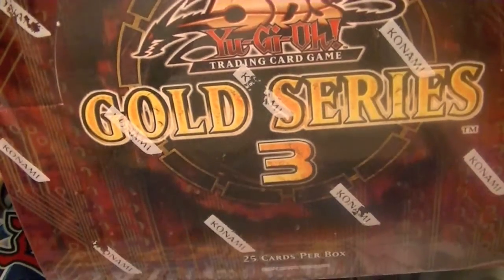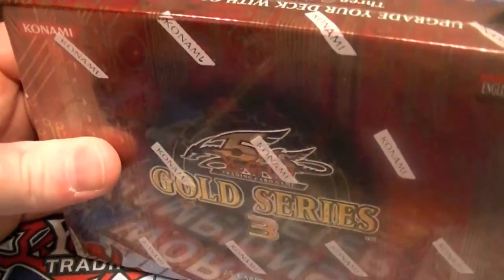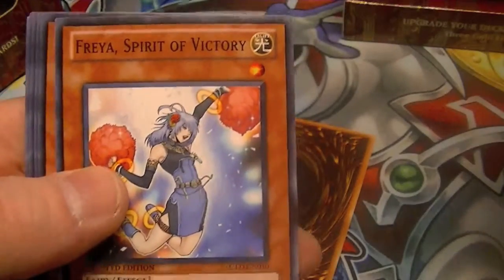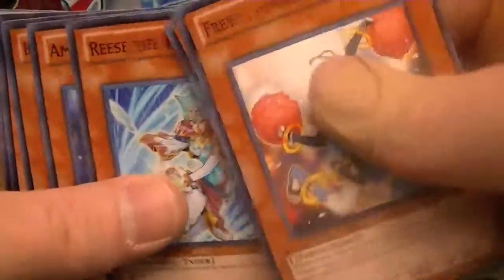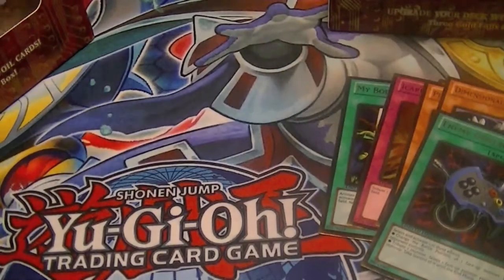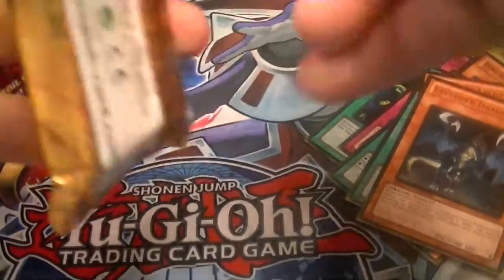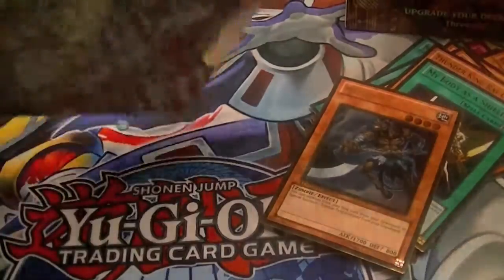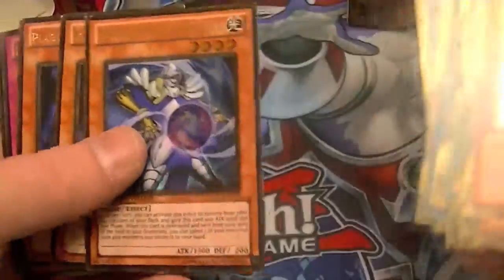Yugioh Gold Series 3 Box Opening October 2013